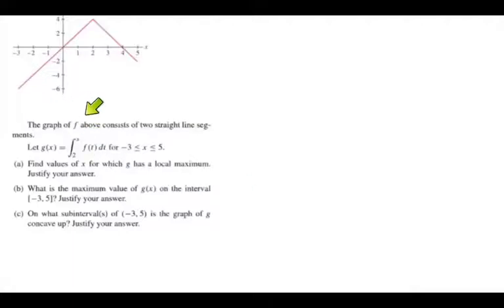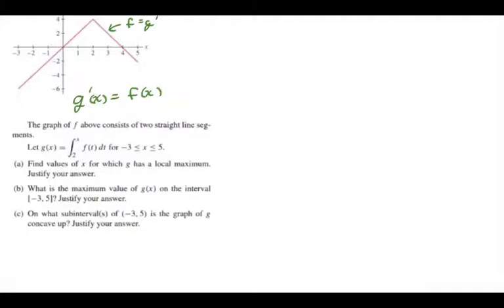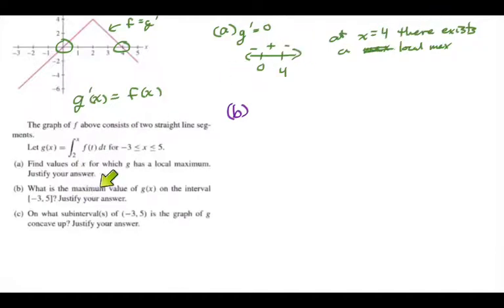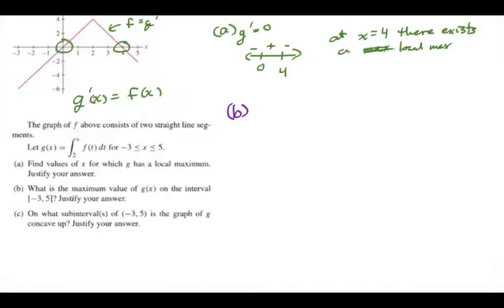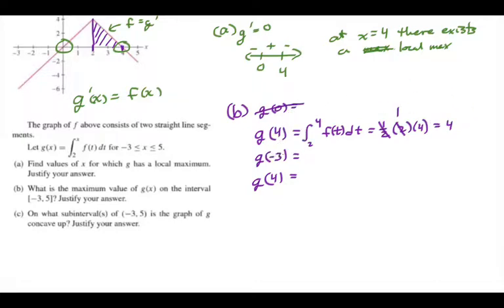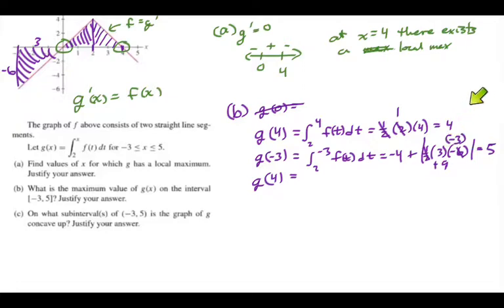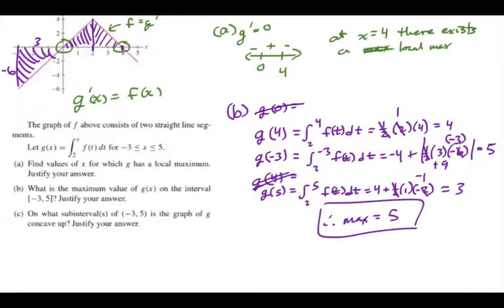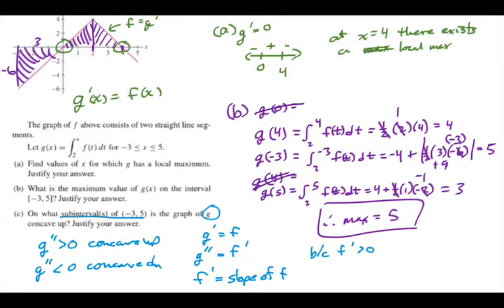U6 Practice FRQ#3 (again)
NOTE: When answering (a) it is not enough to have a sign line graph for your answer. You must explain what the sign line graph tells you.

How do you find max and min for g when given a graph of f?